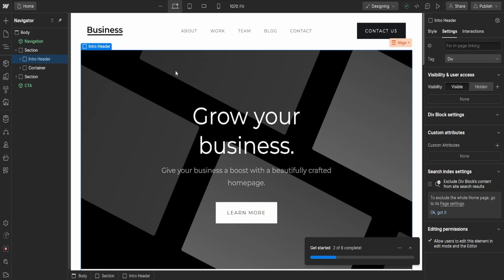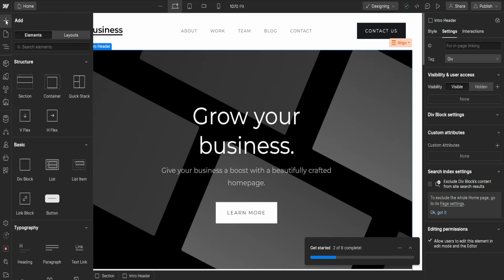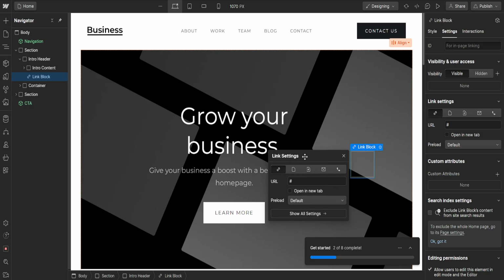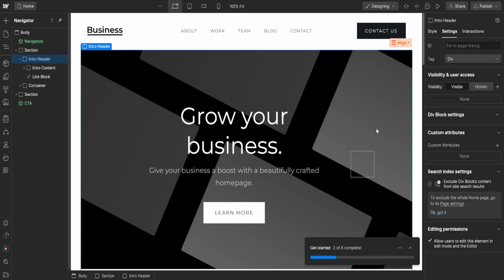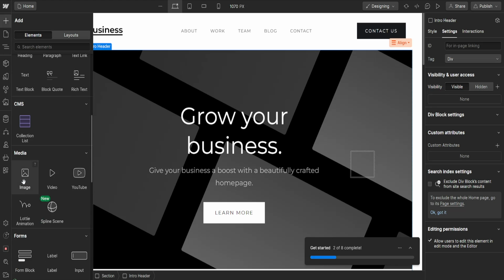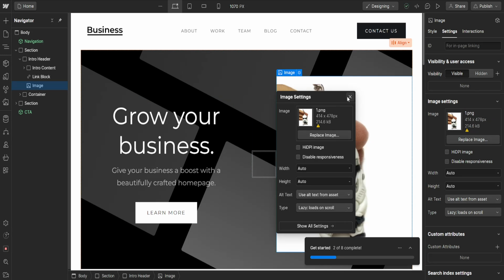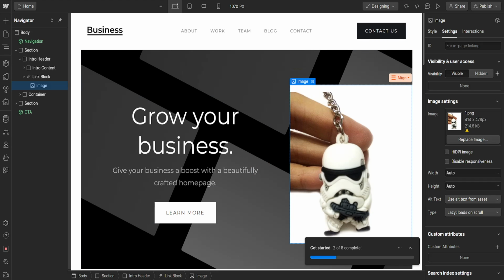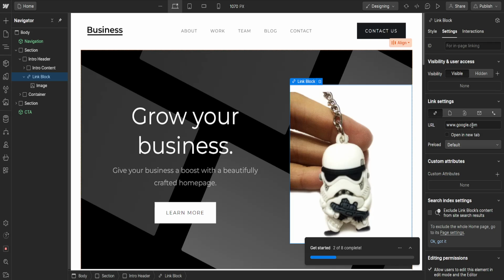How To Add Link To Image In Webflow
In this video I show you how to add link to image in Webflow. If you want to learn how to add a hyperlink to an image in Webflow then this is the tutorial for you.